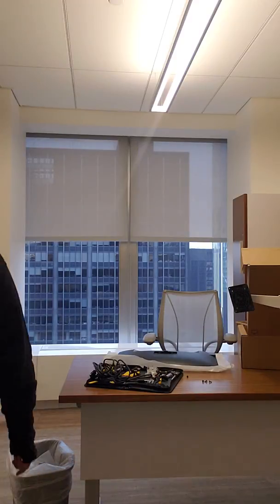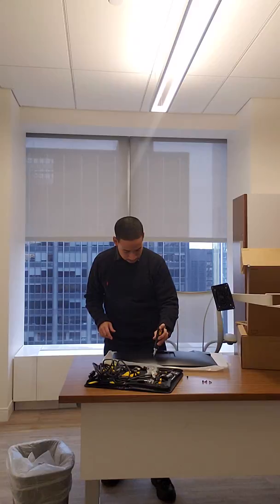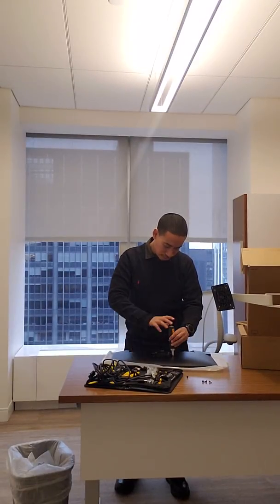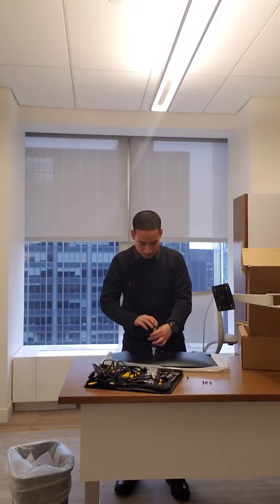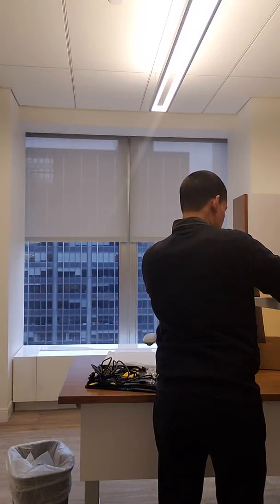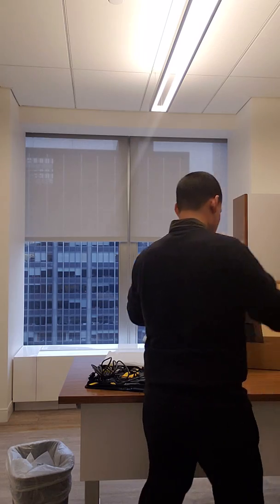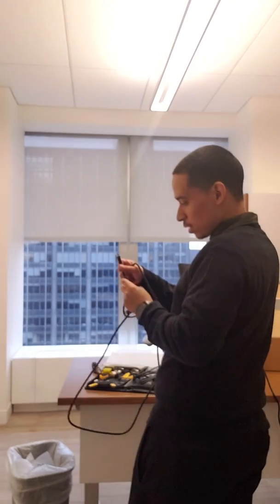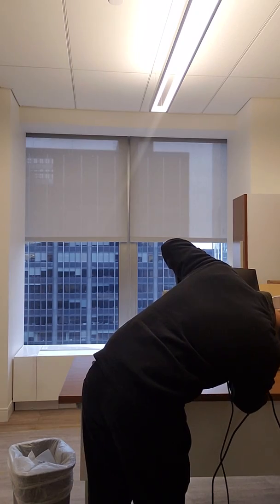IT: Setting Up New Monitor's For New Hire.